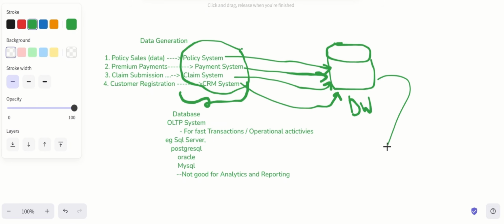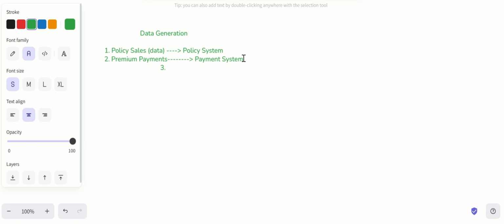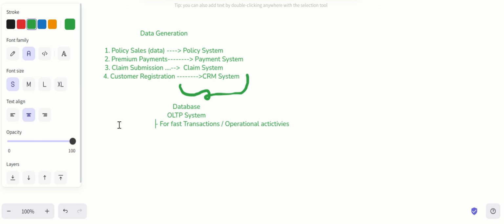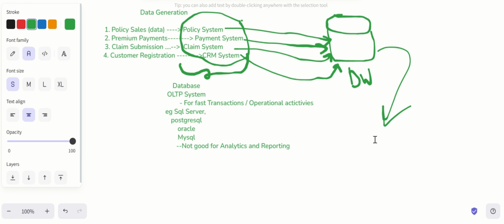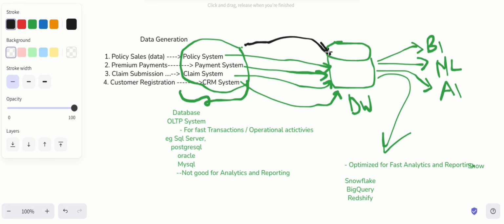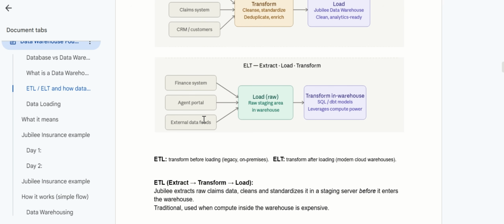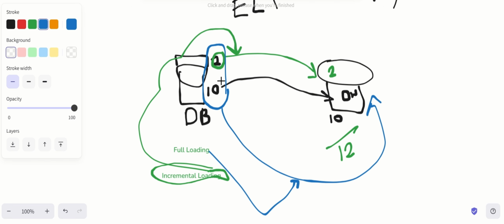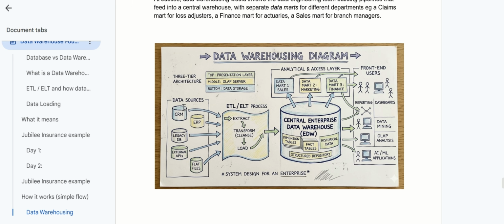Data Warehouse Explained Using a Real Insurance Company (Beginner Friendly)